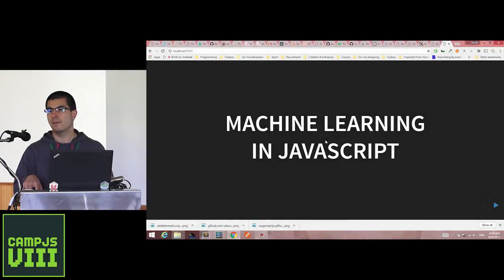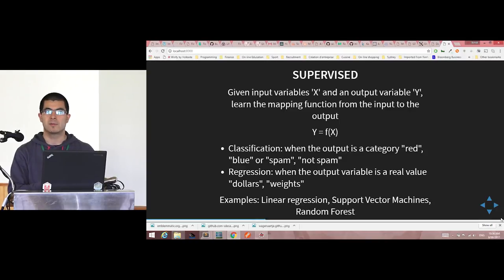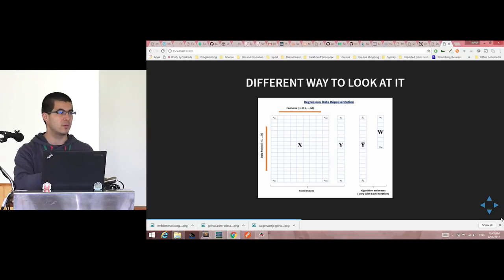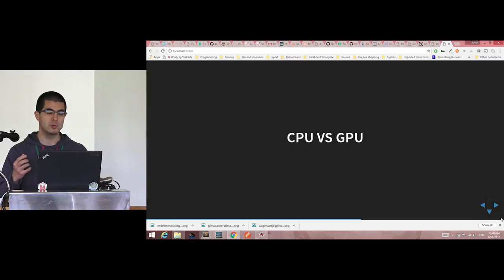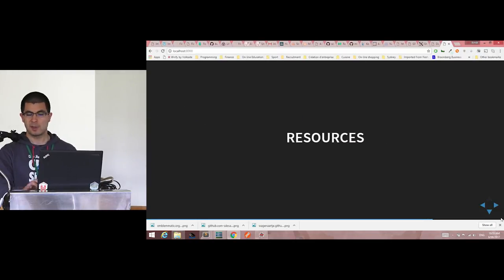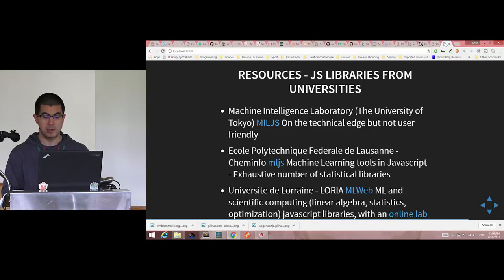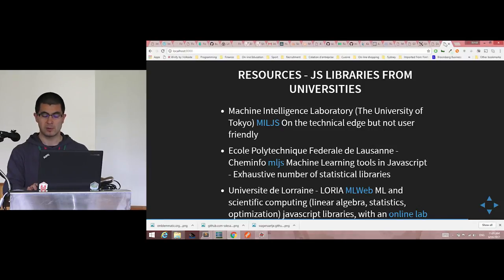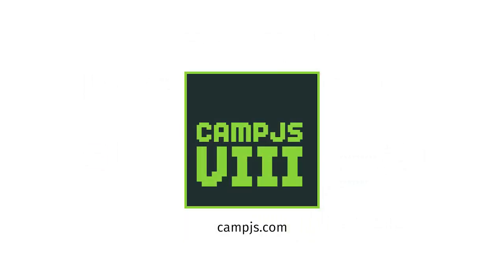Machine Learning in Javascript - talk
Talk on using Javascript libraries to do Machine Learning in the browser.

Talk given at CampJS 2017.